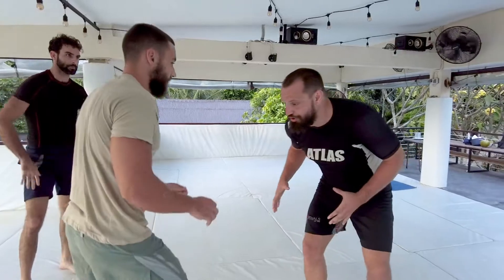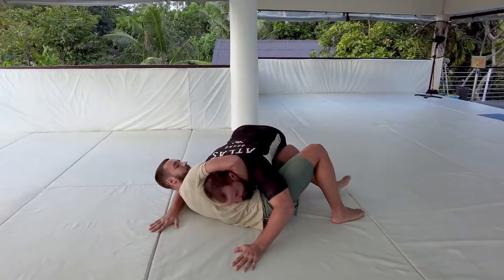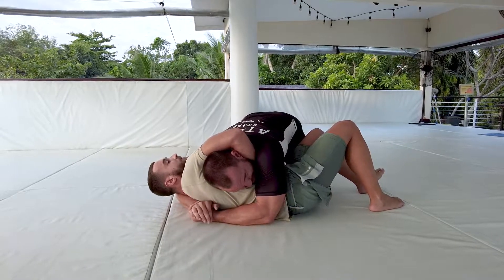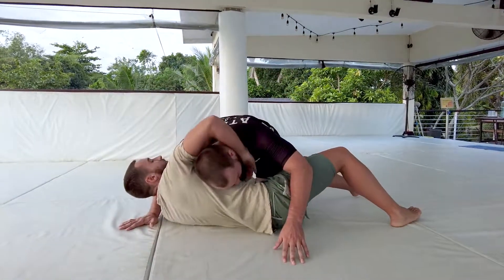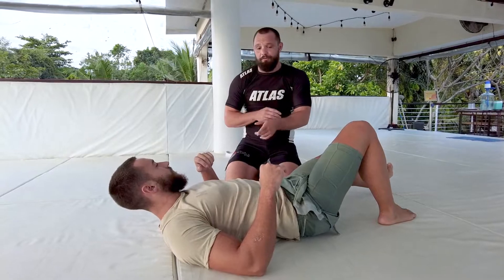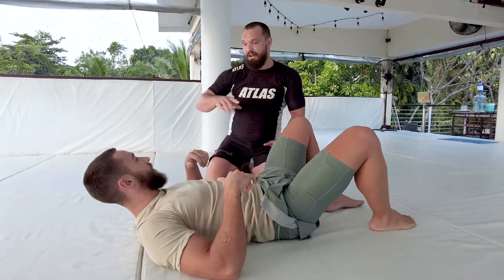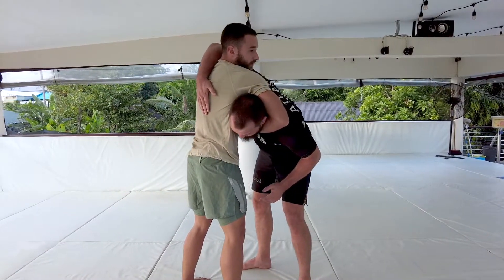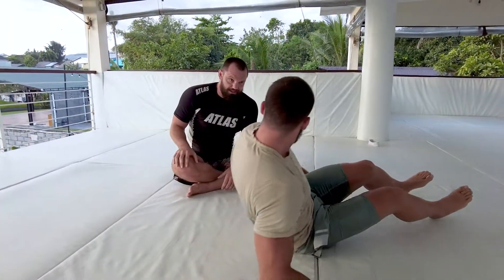Stop getting Guillotine Choked in No Gi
How to stop getting Guillotined Choked in No Gi by learning these Guillotine Escapes